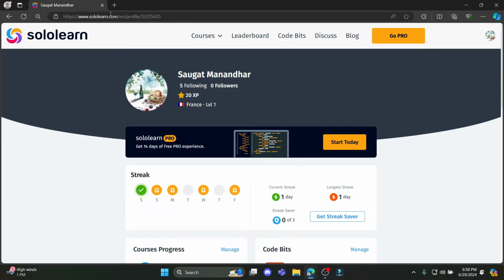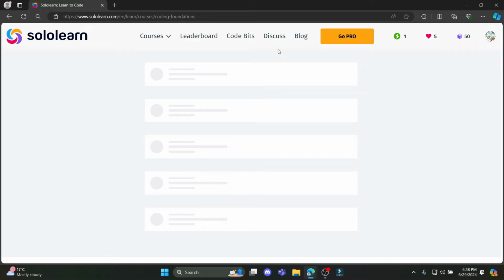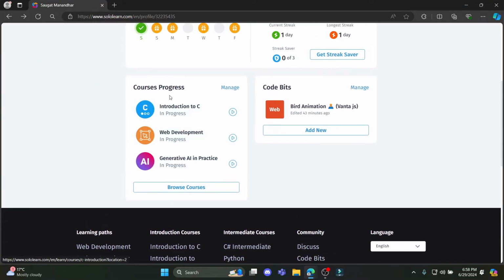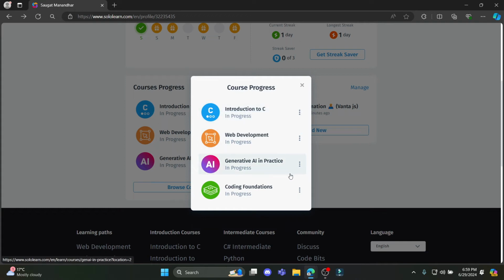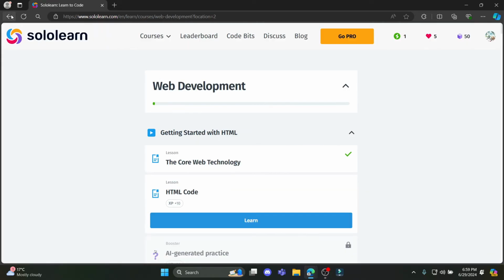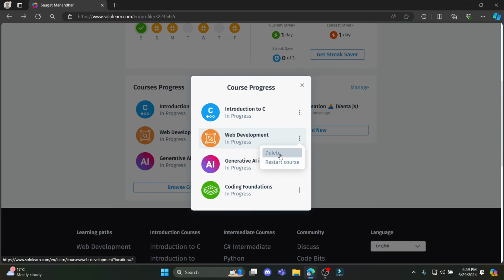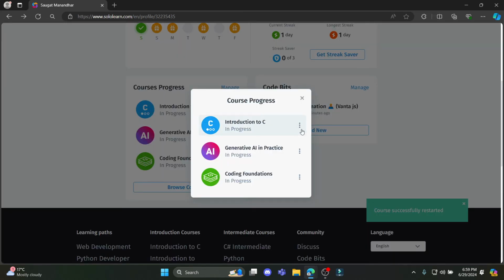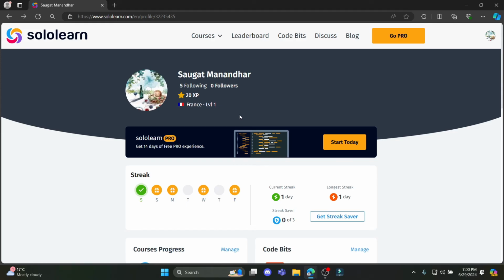How to Reset Progress in Sololearn 2024?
Looking to start fresh on Sololearn? In this tutorial, we'll guide you through the steps to reset your progress in Sololearn, allowing you to restart courses and improve your coding skills from the beginning.

Our step-by-step guide is designed to be easy to follow, ensuring that you can successfully reset your progress in Sololearn and get the most out of your learning experience. Watch our video now to get started with a fresh slate!